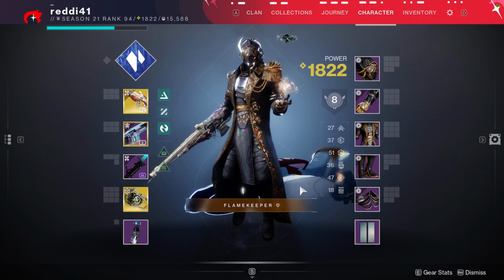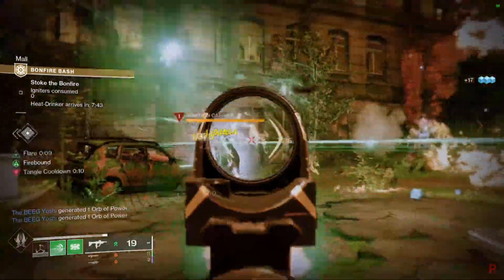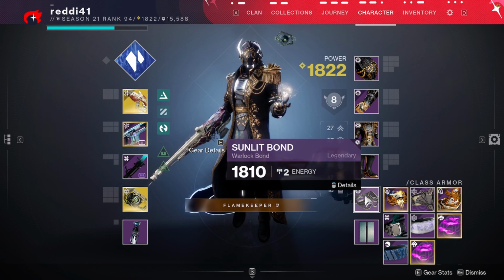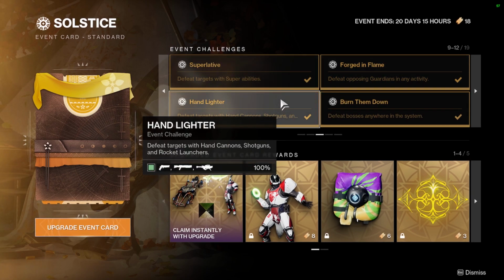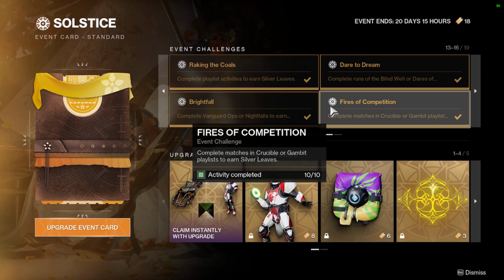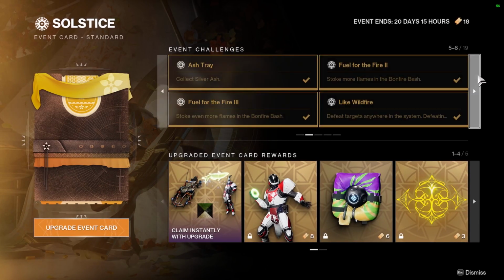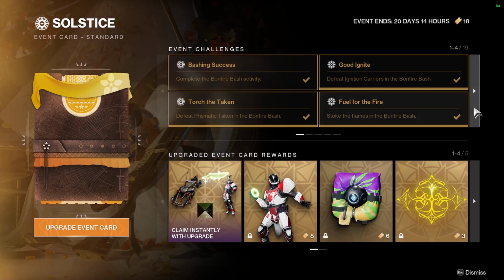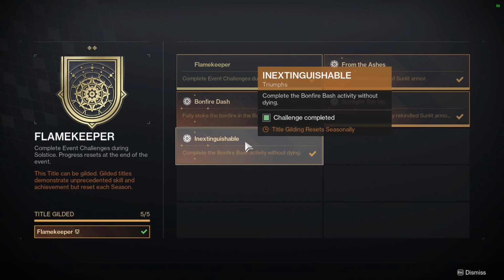How to get & Gild the Flamekeeper Title (Solstice 2023) Destiny 2 | Silver Leaves | From The Ashes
The title should be available to earn until the end of the event: August 8th. Can be finished in a day or so.

If I messed up or missed anything. Don't be afraid to tell me if or need any more help.

Silver Leaves - Earn Silver Leaves by completing activities throughout the game.
Silver Ash - Transform Silver Leaves into Silver Ash by completing the new activity: Bonfire Bash.
Kindling - Earn Kindling by completing Solstice Event Challenges.

Can only hold 100 Silver Leaves.

Get Silver leaves from activities like strikes, the crucible, gambit public events, nightfalls and story missions. The difficulty of said activity will give more. Make sure to wear the armour to get them.

Patrols sometimes give silver leaves. Also, lost sectors will give 1 or 2.

Head into Bonfire Bash to convert your leaves to silver ashes. Can convert about 25 per run with a 5:1 ratio.

Silver ashes are used to reroll stats on armour that is fully kindled. Only one time but get more from Eva or randomly dropped.

Only 24 kindling in total per character. Once you kindle all armour to white glow then you unlock the title + while glow for your class item.

Finishing the event card on one character will finish it on your other characters. So no need to regrind for white glows for your other characters.

Public events are like 5% and heroic is 10%

Strikes are 10% and Hero Nightfall is 15%

Salvage is 33%

Blinding Well is 50&

Altars of Sorrows is about 70% from the start

- Title Triumphs -

Bashing Success - Follow the Tutorial in-game

Good Ignite - Passive - Defeat  15 Ignite Carriers about 2 - 3 bonfire bashes.

Torch the Taken - Defeat 15 Prismatic Taken - About 4 spawn per bonfire bash.

Fuel the Fire I & II & III - Throw 100 Igniters in the Bonfire - This should count for everyone doing it.

Ash Tray - Collect 350 Silver Ash. Silver leaves convert to a 5:1 ratio. Max 20 per run for 100 Silver ash.

Like Wildfire - Passive - Defeat Targets anywhere

Superlative - Passive - Defeat Targets with Supers. Use Roaming Supers.

Forged in Flame - Passive - Defeat 10 Guardians

Hand Lighter - Passive - Use Hand Cannons, shotguns and Rocket Launchers. I recommend using exotics and getting enough kills and switch off. Do it while playing strikes or bonfires.

Burn them Down - Passive - You'll find lots of bosses during Altars of Sorrows, Blind Well and Strikes.

Raking the Coals - Passive - You'll be playing a lot of strikes and crucible

Dare to Dream - Blind Well Tier III will give 50%

Brightfall - Strikes will give 10% and Hero Nightfalls give 15%. Higher Difficulties will go faster.

Fires of Competition - Play 10 Crucible or Gambit

A Spark in the Dark - Salvage is 33% and Altars of Sorrows is about 70%. Depending on when you joined.

In the Hot Seat - Hero Story Mission is 10%. I only did the strike while doing Vanguard Ops and that gave me about 40%.

- Gilding Triumphs -

From the Ashes - Upgrade 4 Sunlit Armor. Using Silver Ashes to fully upgrade four pieces of armor. About 480 ash to get this done.

Bonfire Dash - Finish a Bonfire Bash with 30 Stoked in the Bonfire.

Sunlight 'Em Up - Having all Armor in White Glow. Finish a dungeon encounter to get this done.

Inextinguishable - Finish a Bonfire Bash without dying.

0:00 3 Weeks to Finish
0:32 Only need 1 Character to get all-white glows
1:05 Elemental Glows in Eververse
2:05 Bashing Success
2:22 Good Ignite
3:48 Torch the Taken
4:46 Fuel the Fire
5:12 Ash Tray
7:09 Like Wildfire
7:25 Superlative
7:53 Forged in Flame
8:05 Hand Lighter
8:45 Burn Them Down
9:44 Raking the Coals
10:02 Dare to Dream
10:40 Brightfall
11:17 Fires of Competition
11:55 A Spark in the Dark
12:42 In the Hot Seat
14:18 Gilding the Title
14:49 From the Ashes
16:33 Bonfire Dash
17:42 Sunlight 'Em Up
19:04 Inextinguishable
19:15 Reveler
19:40 Outro